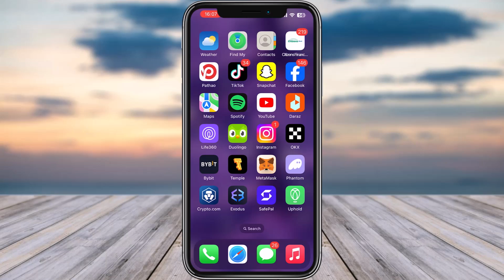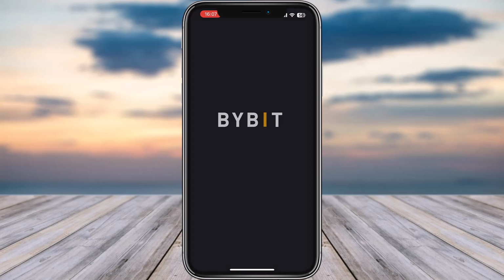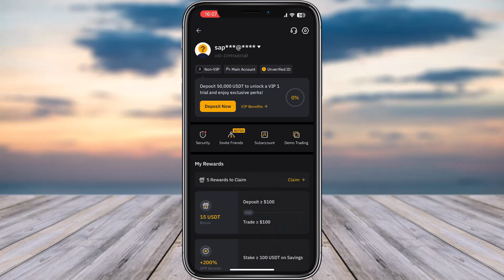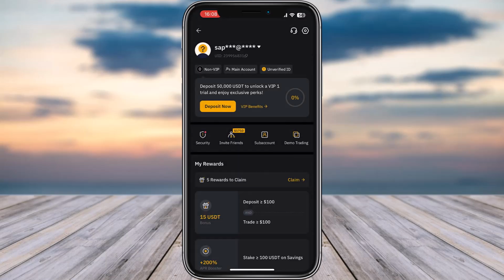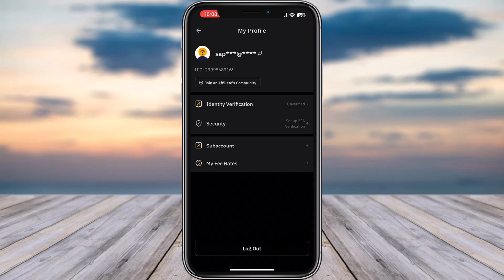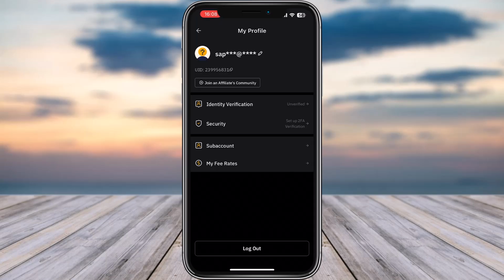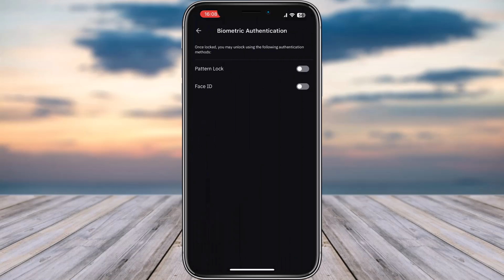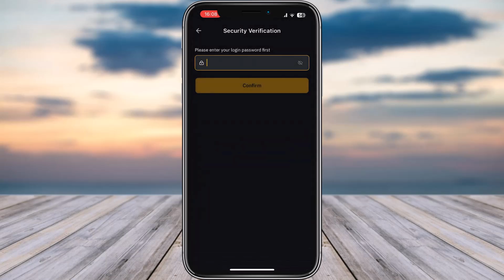How To Log Out Of ByBit App !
In today’s video, I’m going to show you how to log out of the Bybit app on your mobile device. This is a simple process, but I’ll guide you through each step to make sure you can do it without any hassle. Before we dive into the steps, please make sure to like this video, subscribe to our channel, and hit the notification bell so you never miss any of our future updates. Now, without any further delay, let’s get started!

Steps to Log Out of Bybit App:
Open the Bybit App:

Begin by launching the Bybit app on your phone. Ensure you’re signed in and on the home screen.
Access Your Profile:

On the home screen, locate the profile icon in the top left corner of the screen. Tap on this icon to access your profile settings.
Navigate to the Logout Option:

After tapping on your profile icon, you’ll be directed to a screen displaying your user ID and other settings.
Tap on your profile user ID or the small profile icon to reveal additional options.
Log Out of the App:

Scroll through the options until you find the “Log Out” button.
Tap on “Log Out” to sign out of your Bybit account.
Enable Face ID for Easy Login (Optional):

After logging out, you may be prompted with an option to enable Face ID for future logins. If you wish to use Face ID, tap on “Enable Now” and follow the instructions.
Enter your password to confirm and complete the setup.
And that's it! You’ve successfully logged out of the Bybit app.